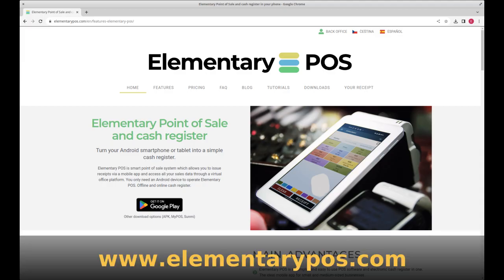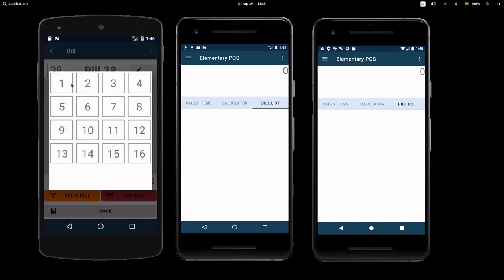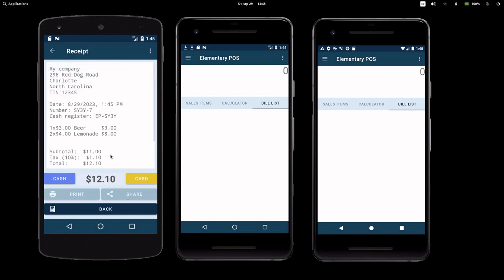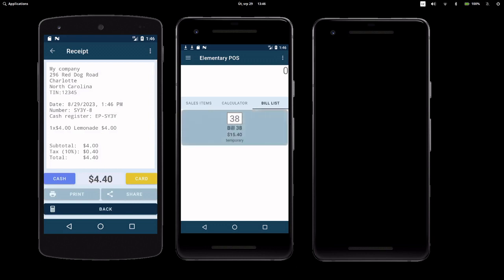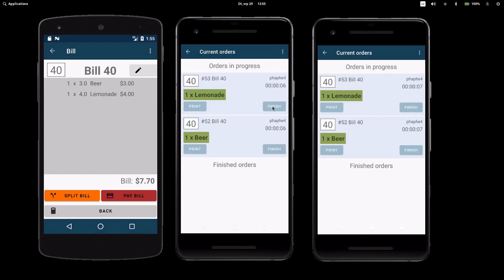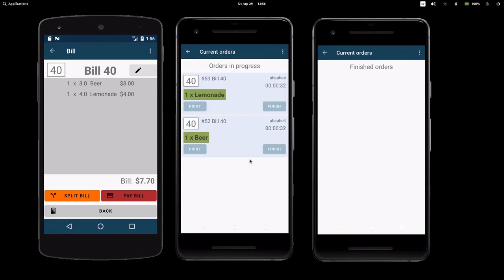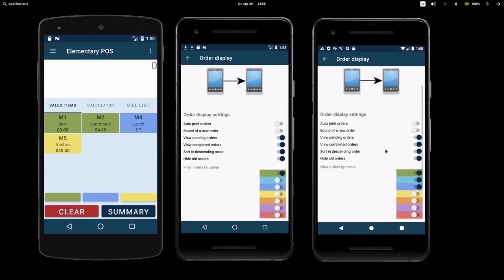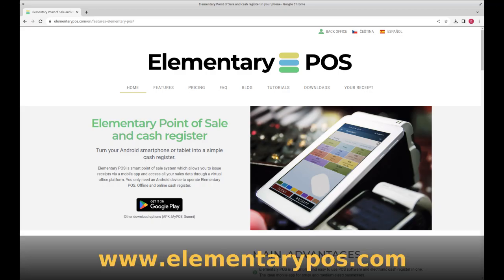How to set up order display {kitchen display} in one minute using Elementary POS.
The kitchen display (or order display) is a new tool that simplifies the communication between waiters and your kitchen staff. It can also significantly speed up the process of receiving and completing orders. Just like the Elementary POS cash register, also the order display can be operated on any Android device.